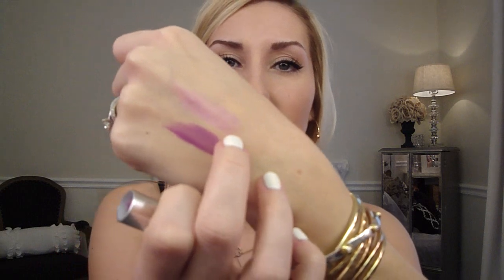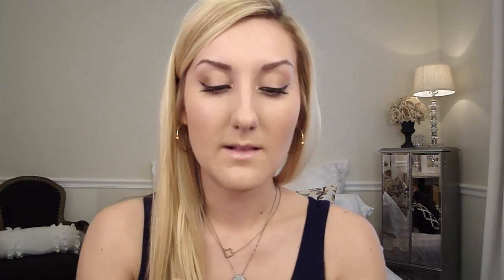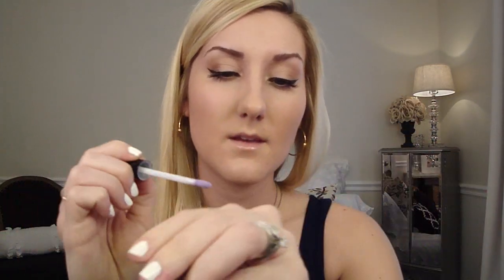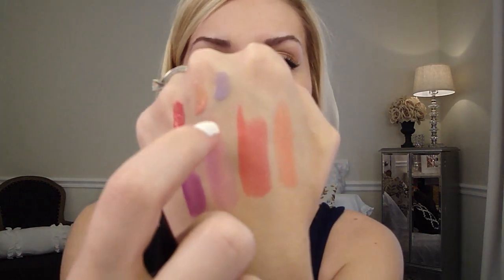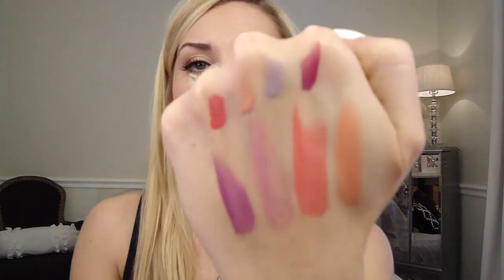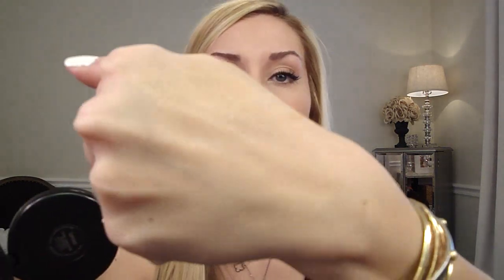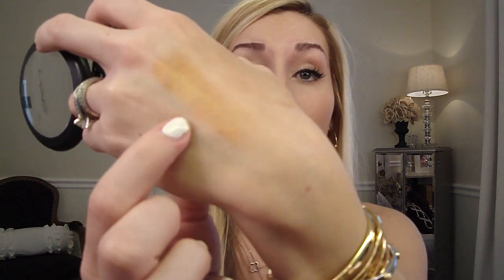New MAC Goodies! Reel Sexy, In Extra Dimension, Tres Cheek & more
Click here for the makeup brushes used in the video! and enter code APRIL2012 at checkout to save 10% off your entire order until April 30th, 2012 (The above Sigma Beauty link is my affiliate link)

My stuff:
Nails: Purity by Zoya
earrings: gold, Henri Bendel
clover necklace: Leila
disc necklace: Anthropologie

MAC products provided for consideration with no agreements or obligations to feature in videos or on my blog.